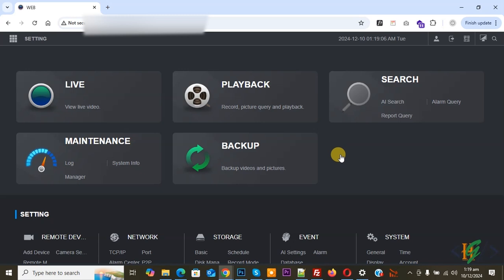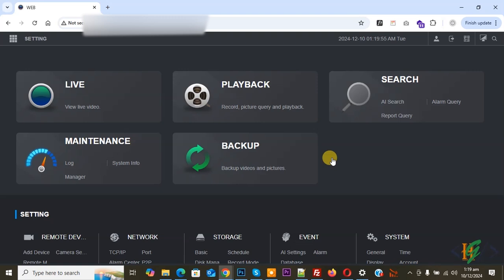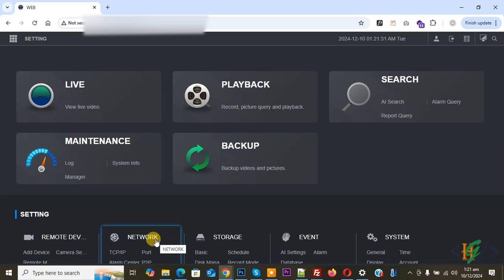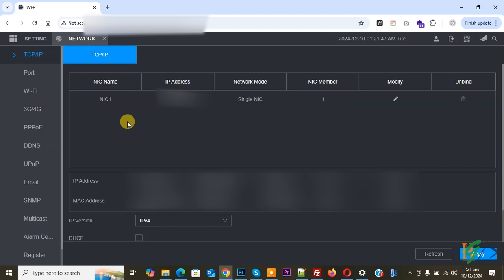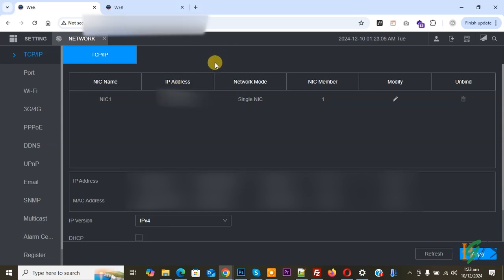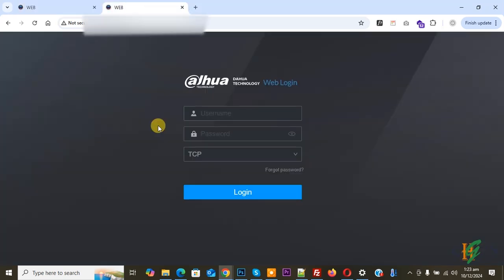How to Access / Login Dahua NVR on Web | IP Camera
In this wix tutorial for beginners you will learn how to access or login Dahua Network Video Recorder on your web system like desktop / table using network interface card ip address. So you can use NIC gateway ip address on web and then you see Dahua Technology web login screen for ip cameras and you can add access then enter and you will see dahua nvr dashboard with all features.